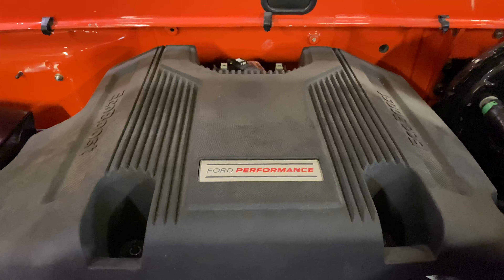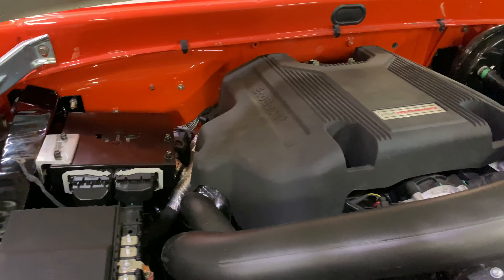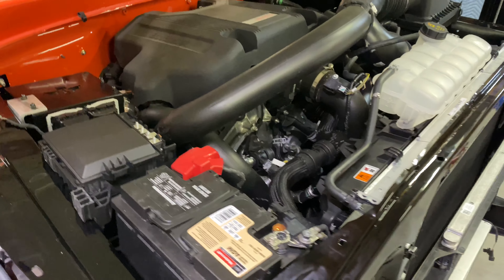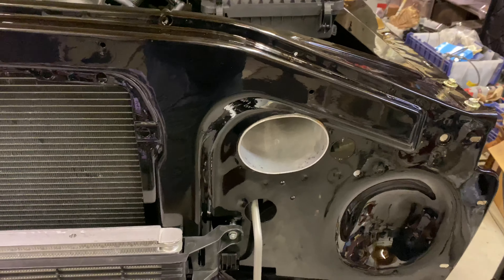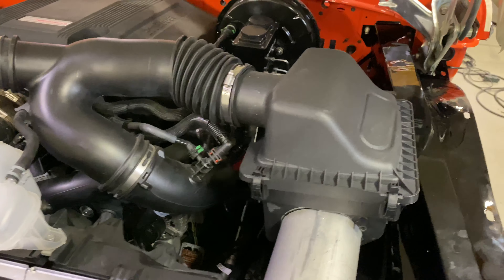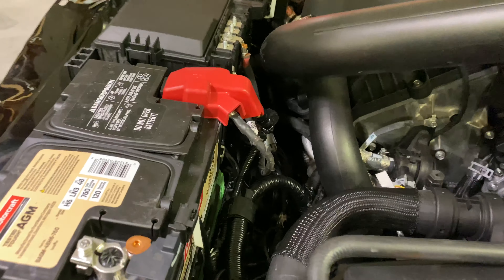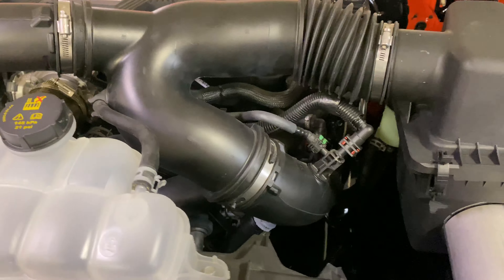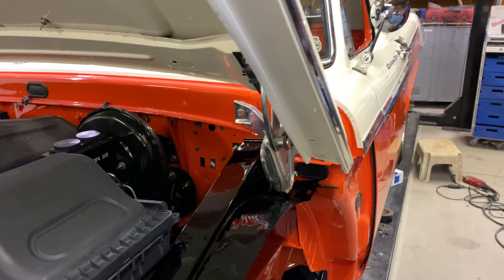1966 F100 Raptor Crate Engine 10R80 Update